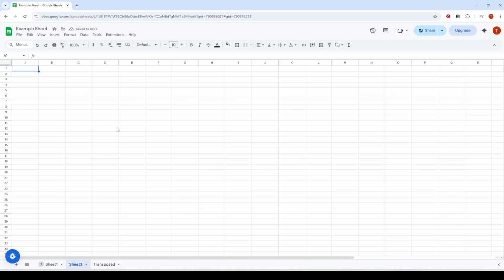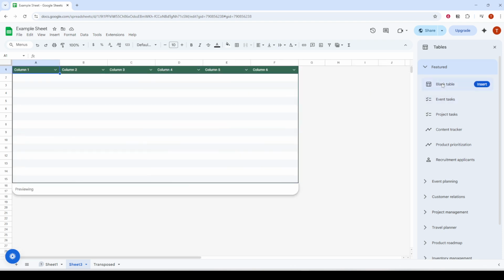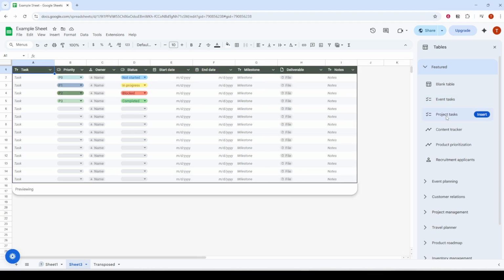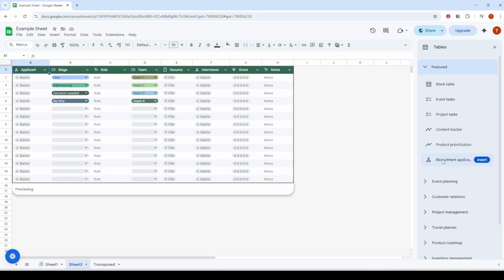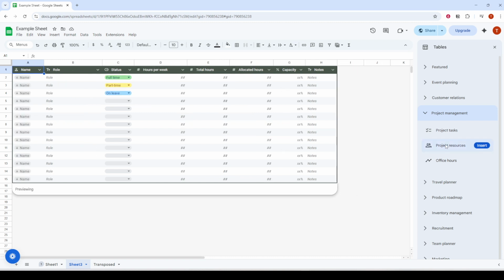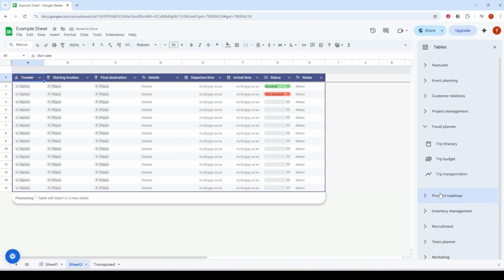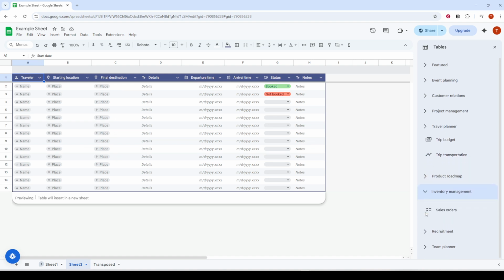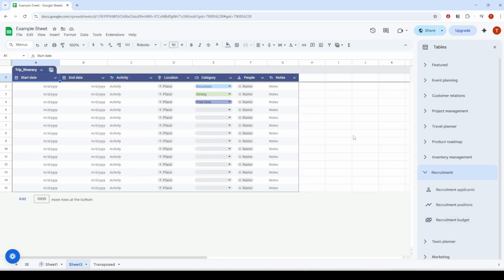How To Use Pre Built Tables In Google Sheets (Working 2026)